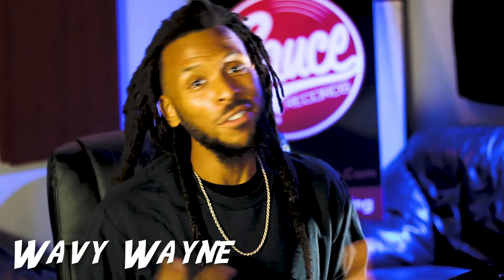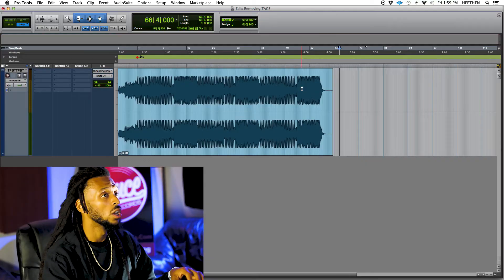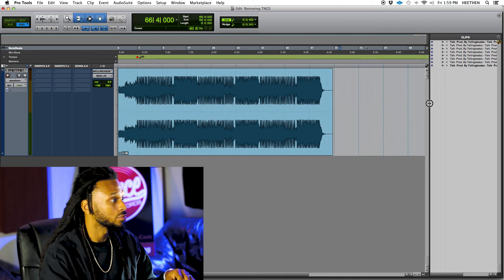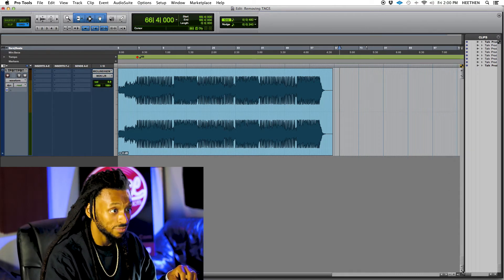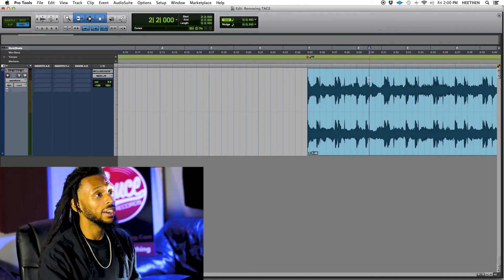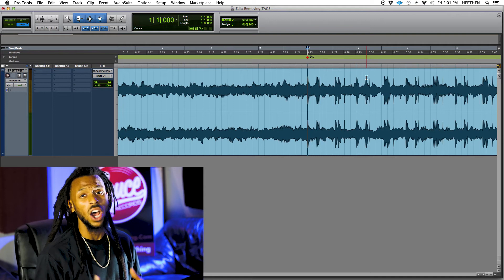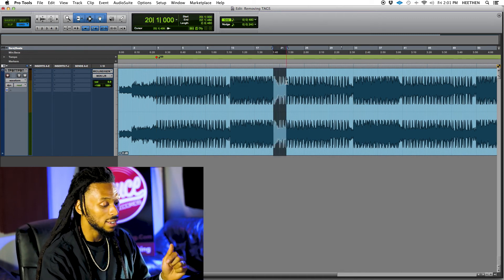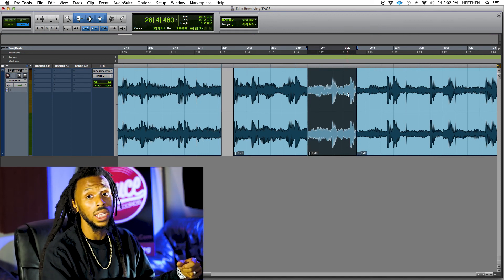How to Use Command Focus Shortcuts in Pro Tools | Mixing Tips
Using Pro Tools shortcuts while editing and mixing can make you a whole lot more efficient in the studio session.